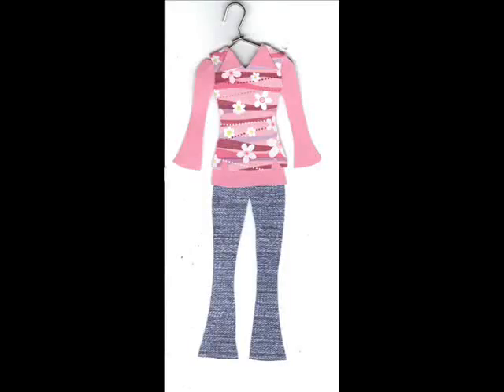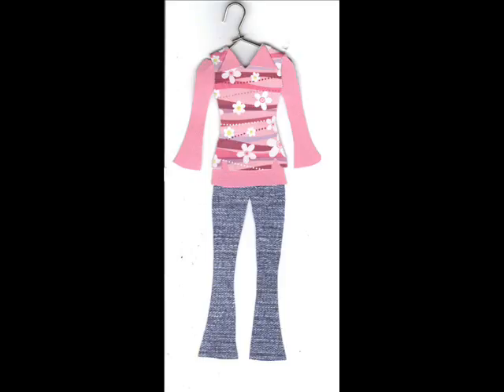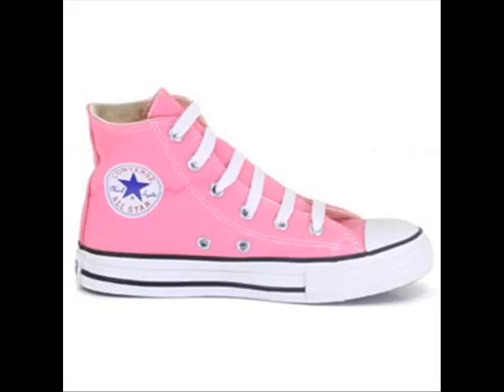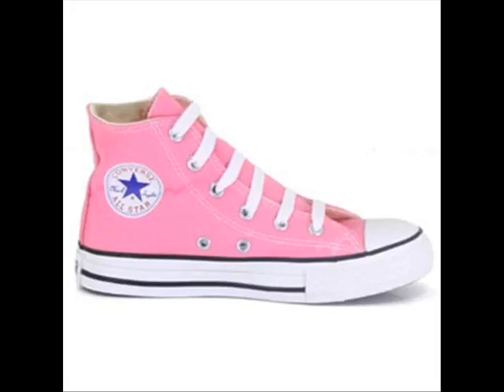Liberty Jane Winter Contest Entry Seven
Sort of a preppy look